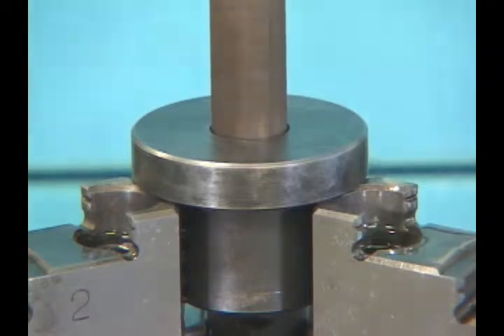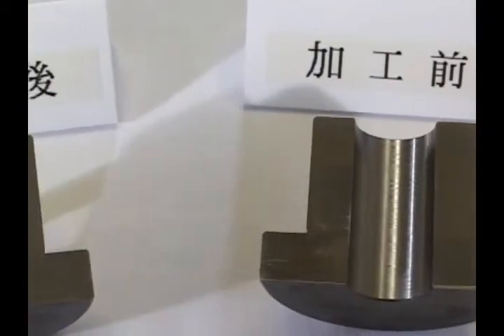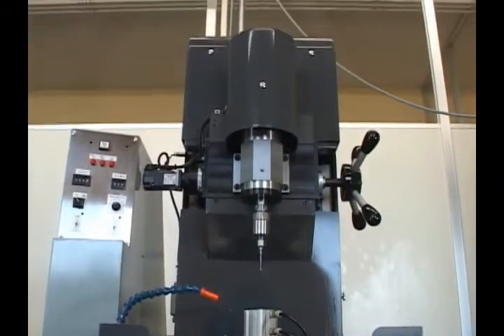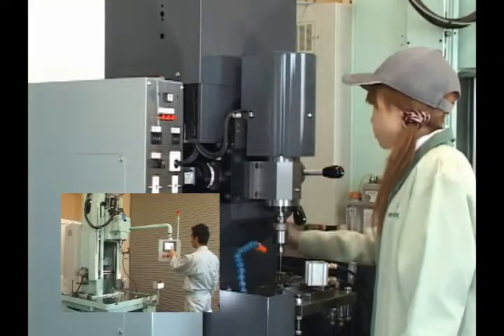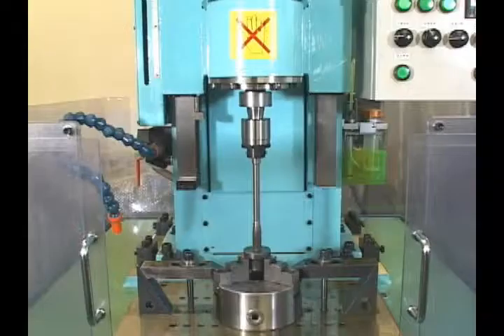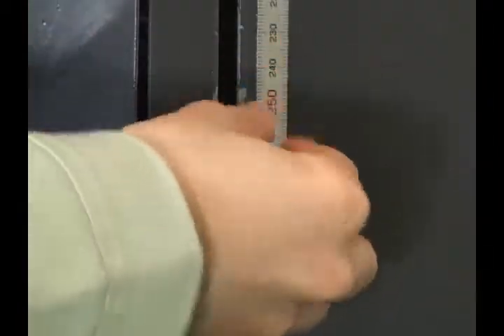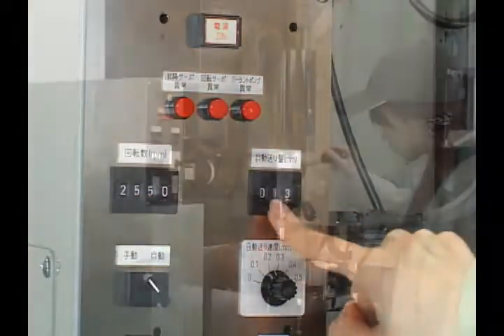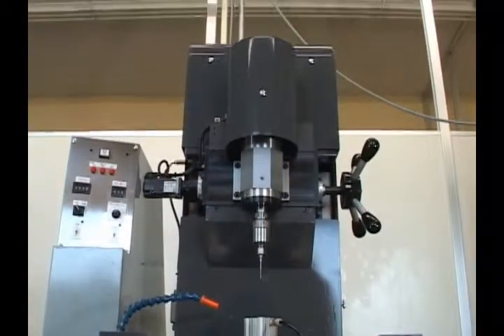Takezawa-seiki Diamond Reamer and Single-pass Honing machine